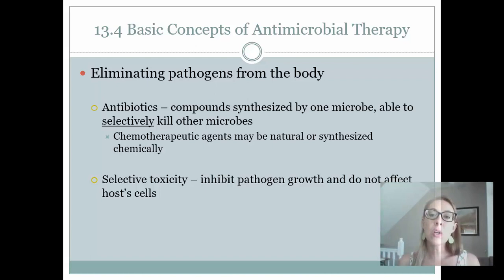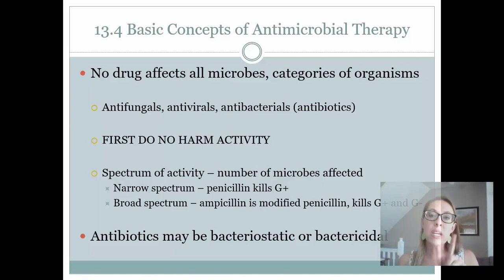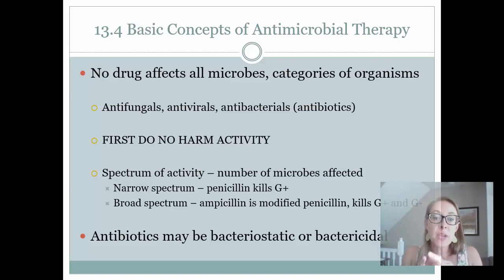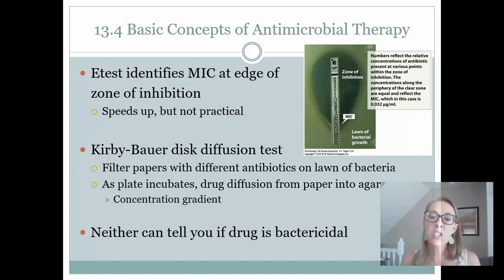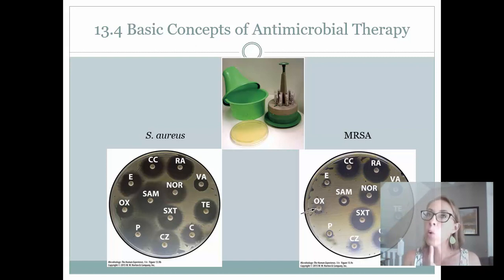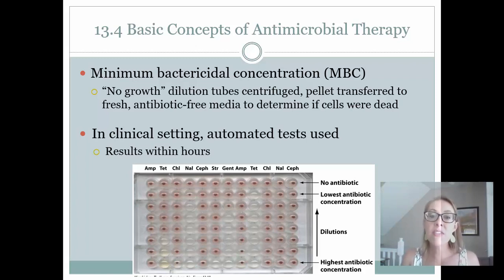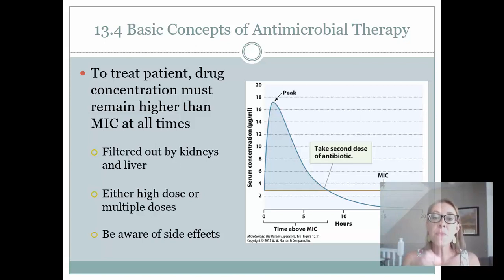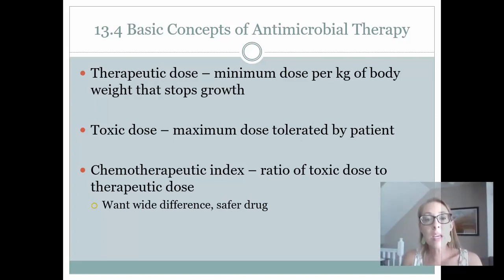BIOL 230 Chapter 13 Part A (Slides 1-9) F19